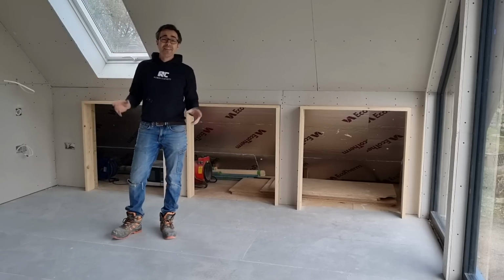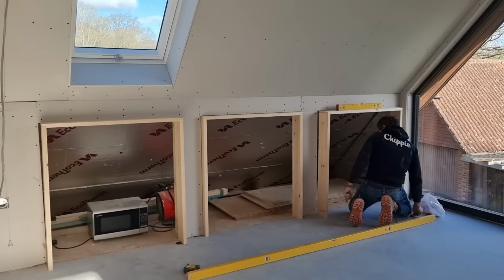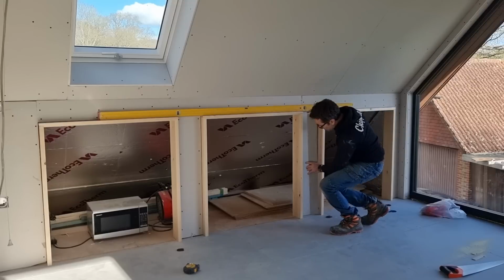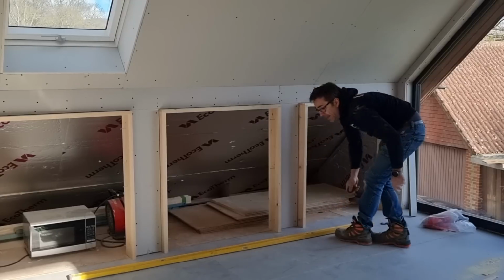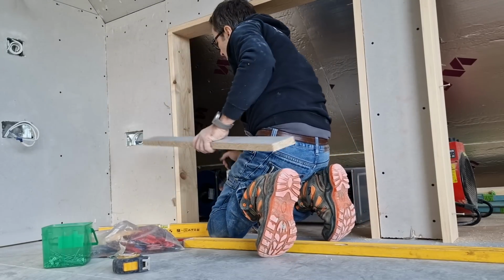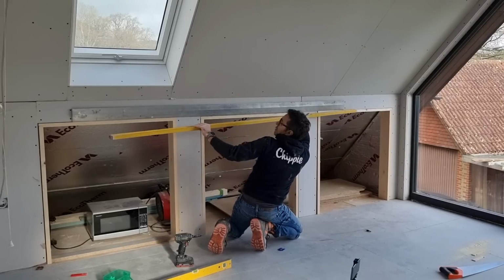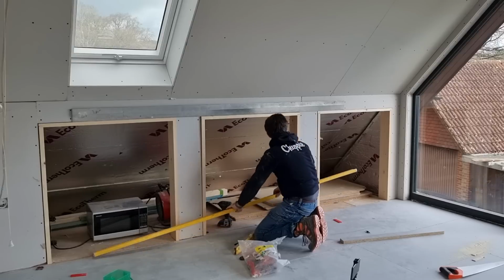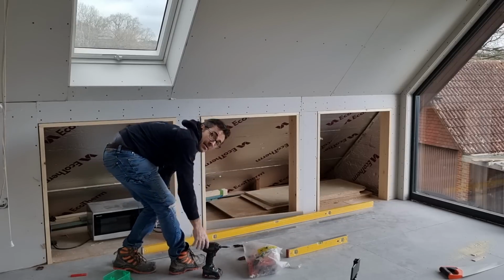Fitting door linings or casings side by side accurately. How to do it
I am Fitting door linings side by side to a void space in a loft conversion, this is a job that is easy with some forethought and following a simple procedure of setting out and levelling is easy and speedy to do

Here are some links to the items I use
Plastic packers
Drill counter sink bits
TC tipped
Standard tips
Spirit level 600mm
Spax flooring screws